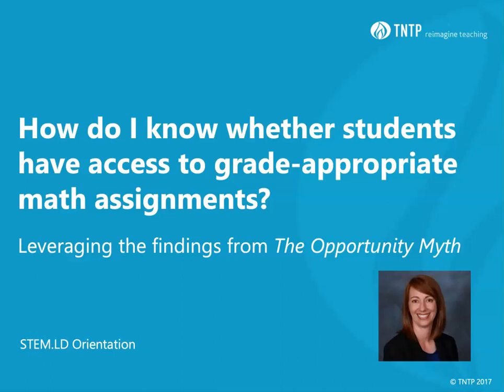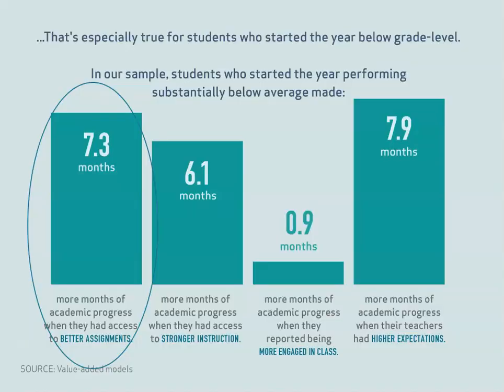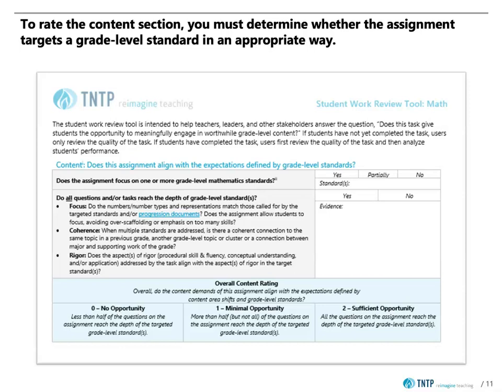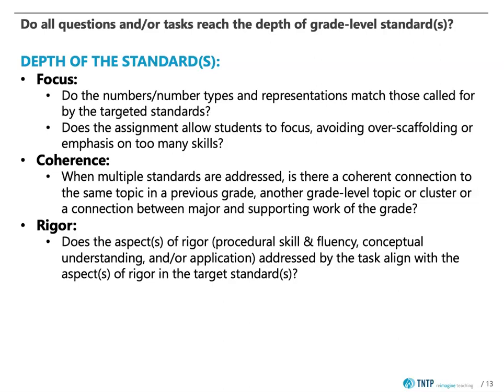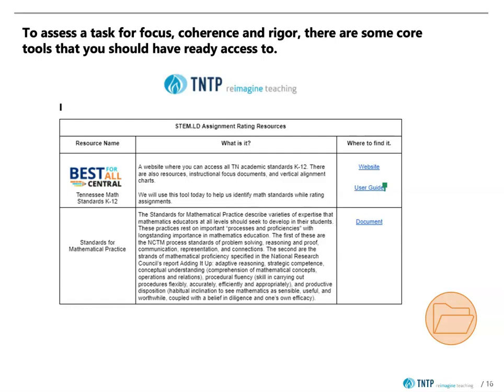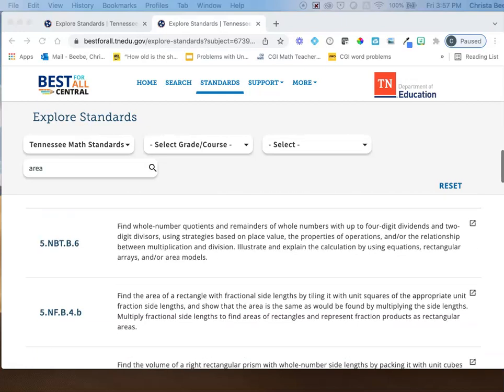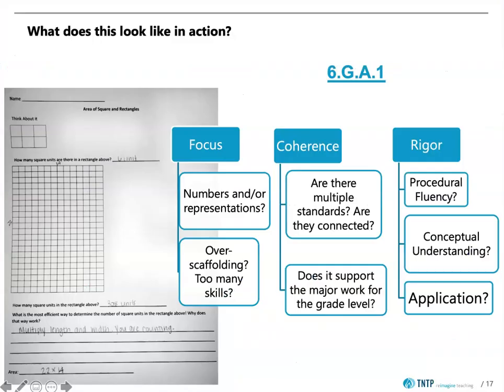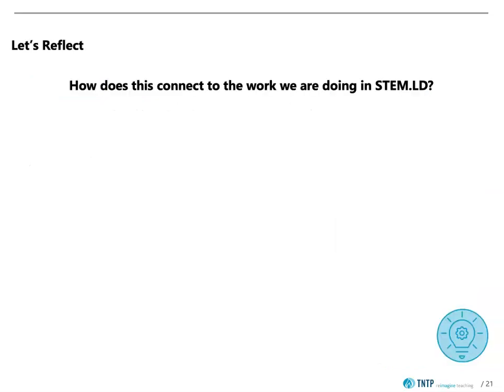STEM LD Training - Math Session 2: Grade Appropriate Assignments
TNTP led training on providing grade appropriate assignments in the math classroom.

The contents of this video were developed under a grant from the Department of Education. However, those contents do not necessarily represent the policy of the Department of Education, and you should not assume endorsement by the Federal Government.

The STEM.LD project (S411B200035) award is part of the FY2020 EIR Competition. This project is supported by the U.S. Department of Education as part of an award totaling $8.8 million dollars with 10 percent financed with non-governmental sources.